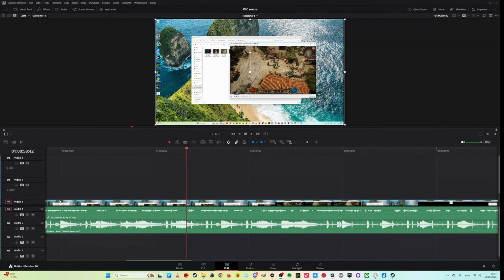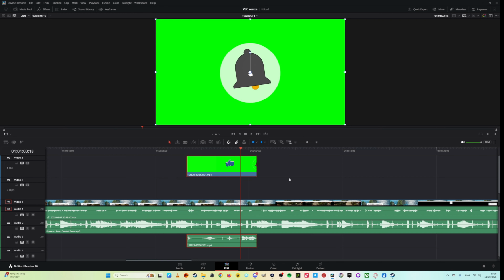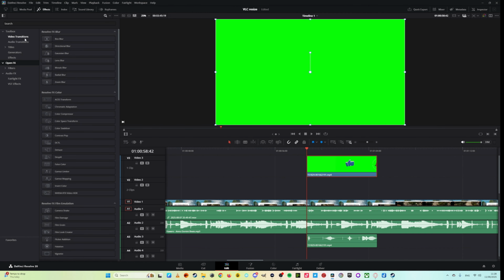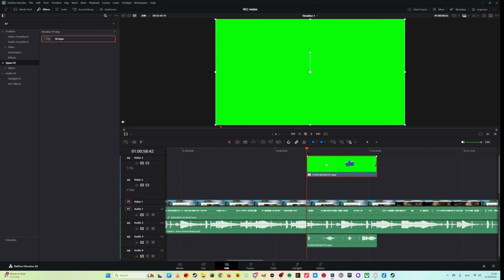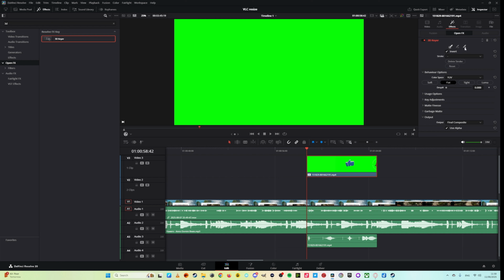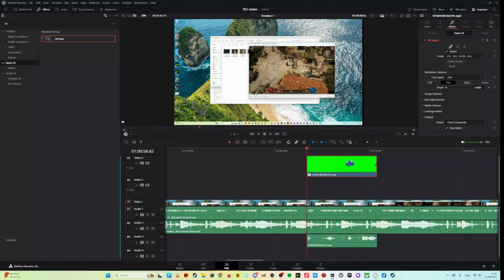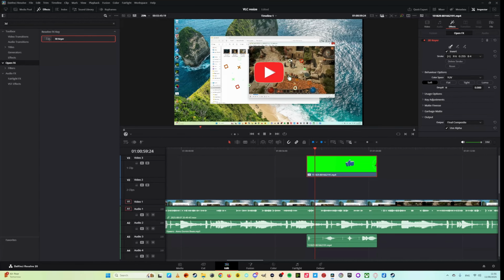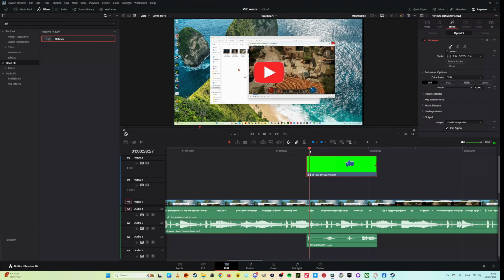Remove Green Screen in Seconds! (2025) DaVinci Resolve 20 Tutorial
Remove green screen in seconds with this step-by-step DaVinci Resolve 20 tutorial (2025)! Whether you’re editing YouTube videos, livestream overlays, or cinematic projects, I’ll show you exactly how to cleanly remove your green screen background — fast, easy, and with professional results.

In this video, you’ll learn:

How to remove a green screen in DaVinci Resolve 20

The best settings for clean chroma key removal

How to avoid green spill and edge issues

Pro tips to make your background replacement look natural

Perfect for beginners and editors who want fast results without complicated steps. This DaVinci Resolve green screen tutorial covers both the Edit and Color pages, so you can choose the method that works best for your workflow.

If you’ve struggled with green screen removal or want a quick solution for overlays, reaction videos, or cinematic shots, this 2025 Resolve guide will help you master it in minutes.

🎥 Watch until the end for bonus tips to make your keying look flawless.